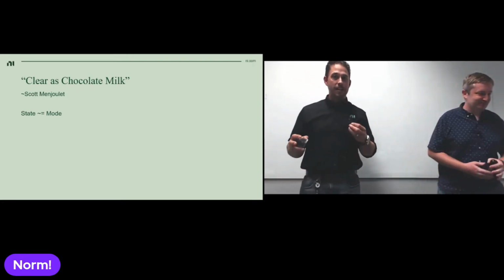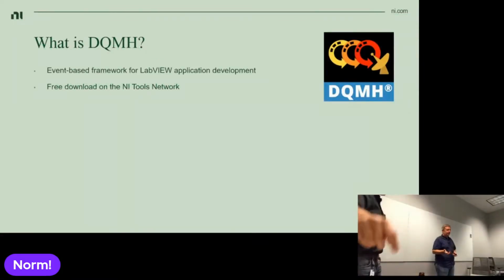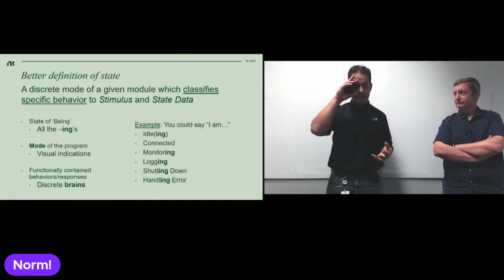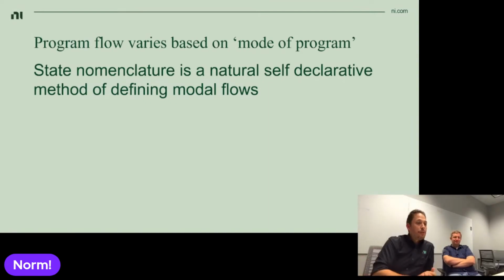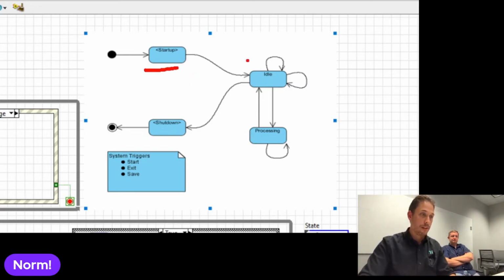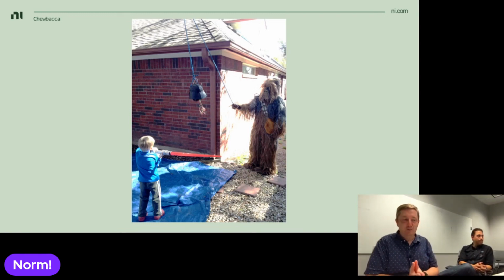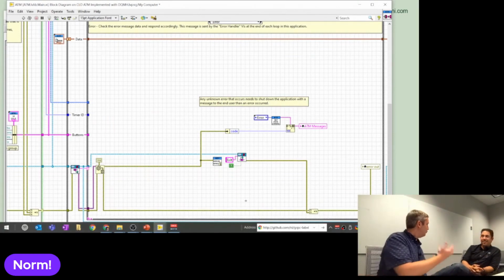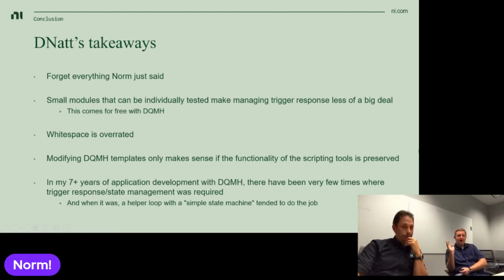GLA Summit 2021: Putting a Brain at the Heart of DQMH The Mind Behind the Prime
To state or not to state, that is the question.
Whether tis nobler in the module to suffer
The dings and interrobangs (?!) of outrageous error,
Or to make code against a sea of bugs,
And by opposing, end them? To program: to state;
No more; and by to state to say we end
The hangs and the thousand natural issues
That QMH are heir to, ‘tis a implementation
Devoultly to be wish’d. To program: to state;
To state: perchance to control flow: ay, there’s the rub;
For in that statelessness of QMH what bugs may come
When we have de-energized our electromagnetic coil,
Must give us pause; There’s the QMH flow bugs
That makes the deadline slip so long a time;